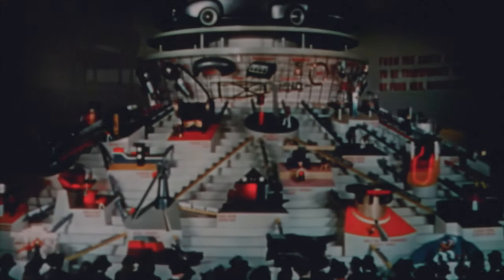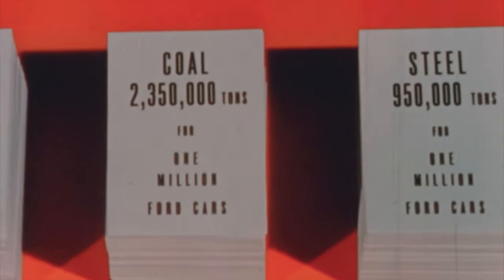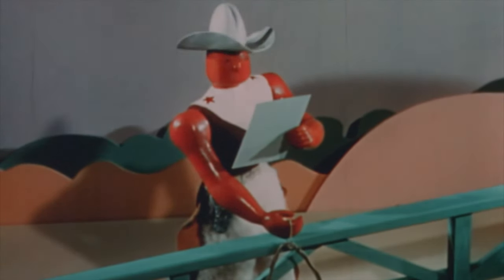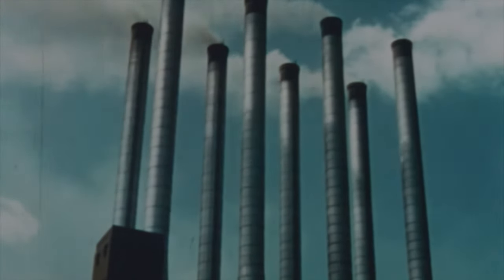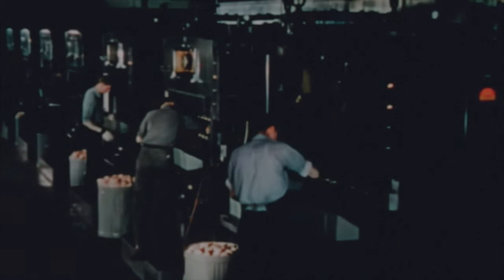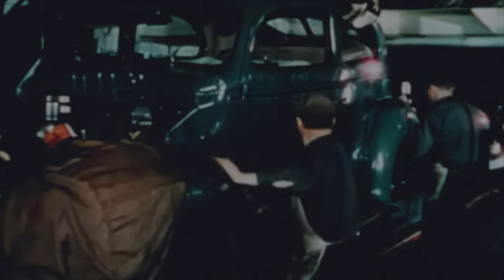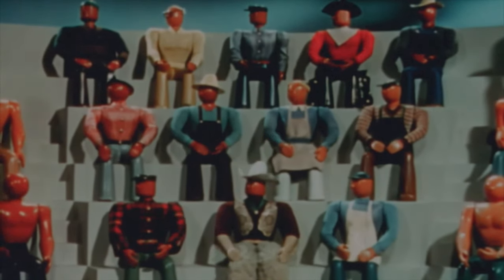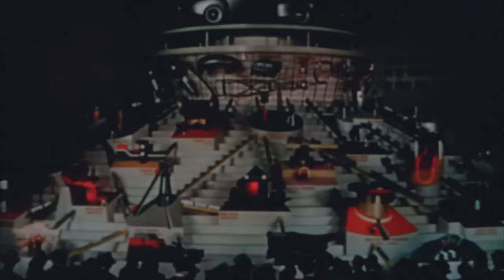1940s Short Film: Symphony in F. (4K)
Film inspired by Ford's 'Cycle of Productions' exhibit at the 1939-40 New York World's Fair. 'From the earth come materials to be transformed by Ford men, management, and machines,' begins the narrator as animated purchase orders stream from the corporate headquarters. Puppets transport raw materials to Ford's Rought plant, where the fantasy switches to live action. The company's 28-millionth car is built to Edwin Ludig's Symphony in F, with 'F' standing for Ford"--summary from The field guide to sponsored film, p. 87. "Symphony In F: TECHNICOLOR (1940 Audio Productions, Presented by the Ford Motor Company) shows an elaborate Ford Exhibit at the New York World's Fair using claymation animation to illustrate how cars are manufactured starting from raw materials--shot of "Asbestos Mine Exhibit" (cancer)--good shot of people looking at exhibit-also contains actuality footage of cars being assembled 600' Z-2C"--summary from J. Fred MacDonald and Associates film inventory.